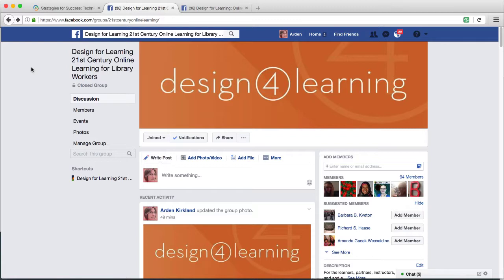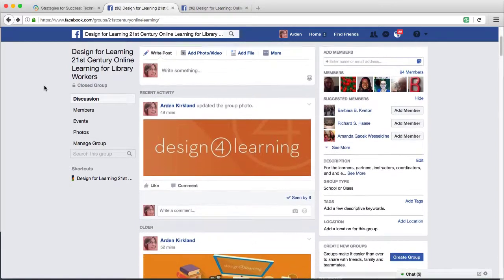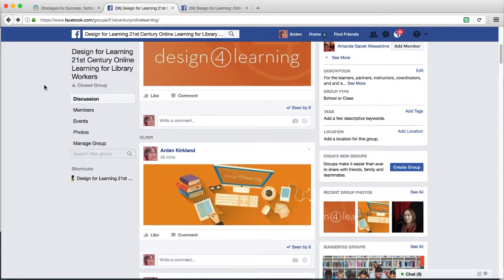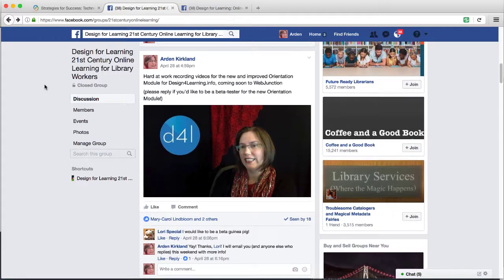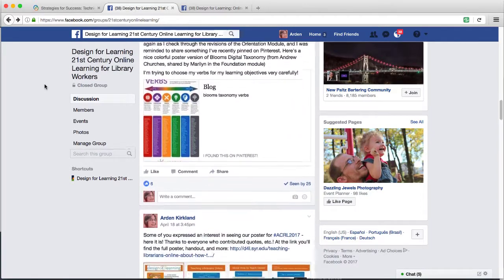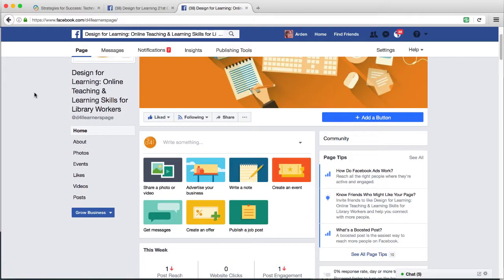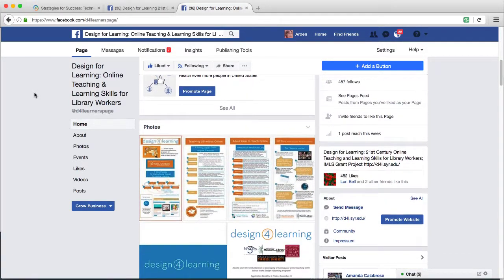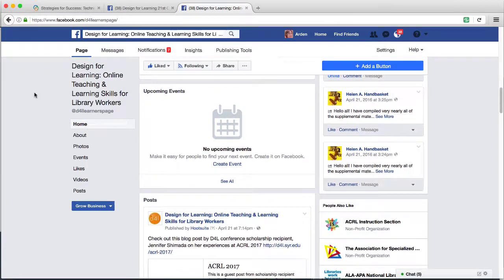D4L Orientation Week 1: Communicating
As a part of the Orientation Module, Arden Kirkland shares some ideas for more ways of communicating with other participants in series for the Design for Learning program, teaching library workers how to teach online.